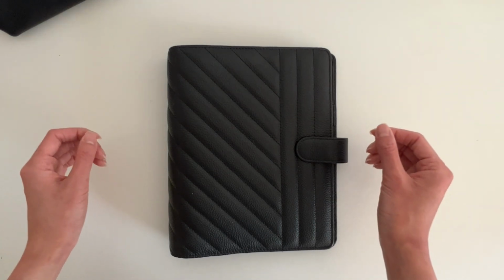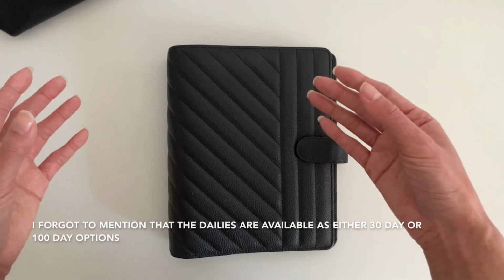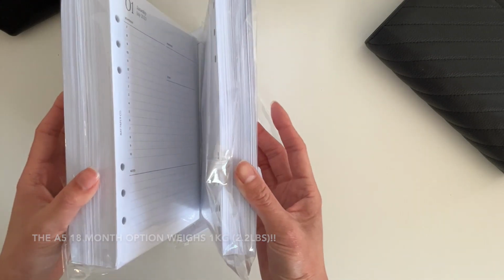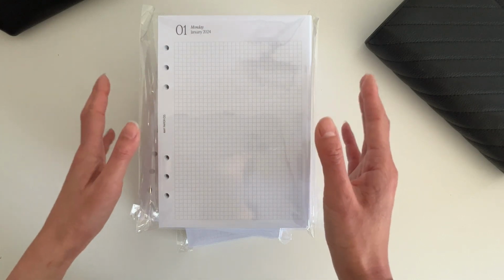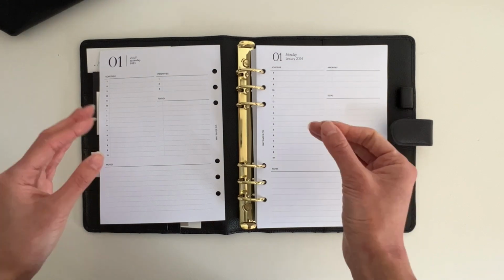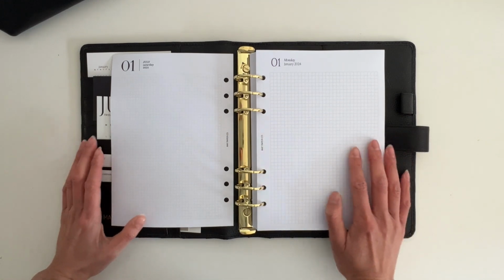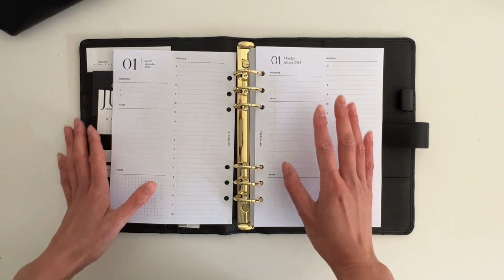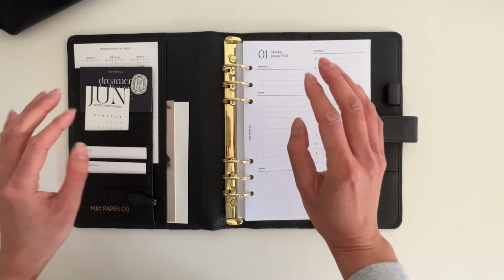May Paper Co. 2024 Dated Daily Planner Insert Walkthrough + EOFY Sale details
Today I'll be walking you through the  May Paper Co. 2024 dated daily planner inserts which will be dropping at 10am on Wednesday the  21st of June Australian CST. In this video, I'll be comparing the 2024 and 2023 versions and discussing the EOFY sale details. Enjoy!